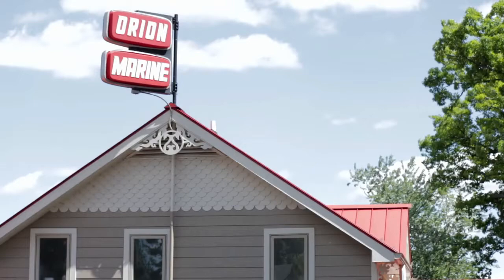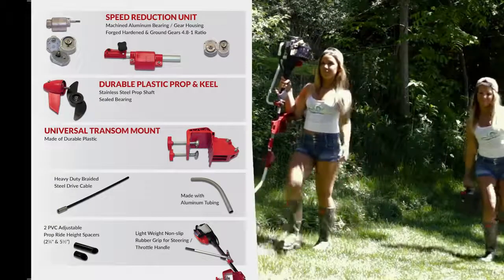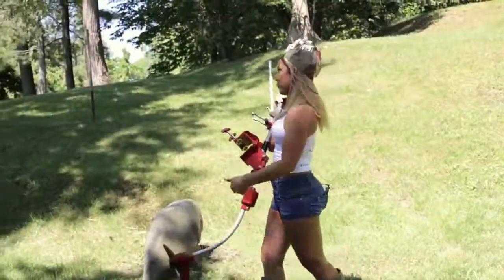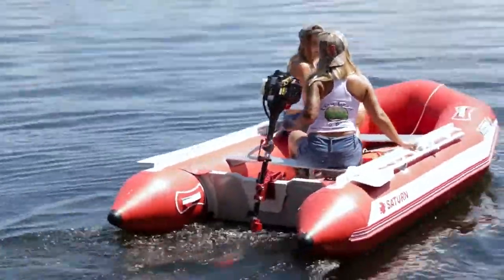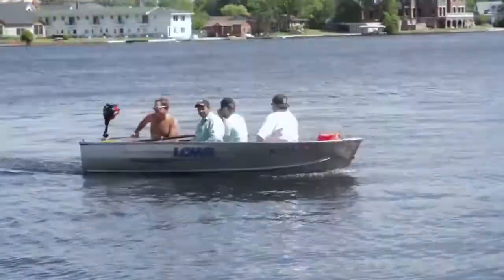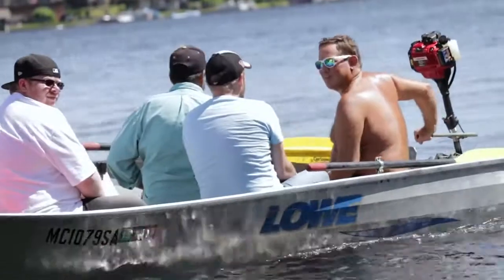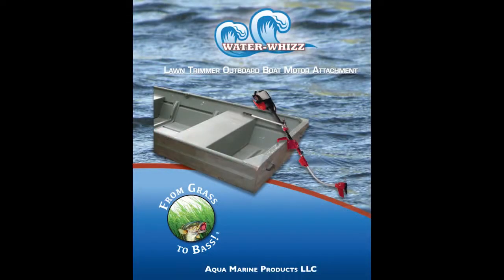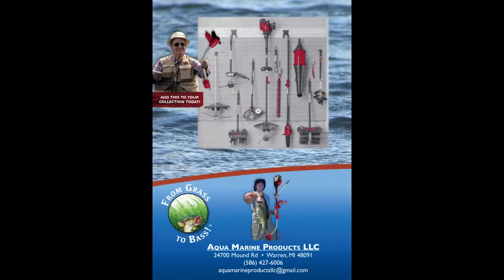OutBoard Boat Engines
Outboard Engines are mainly used for small boats, crafts in rivers, ponds or lake. Most of small fishing boats are also using these types of low HP to high HP outboard boat engine.